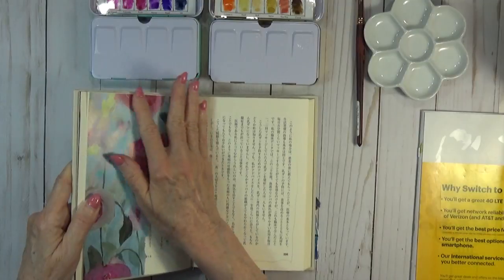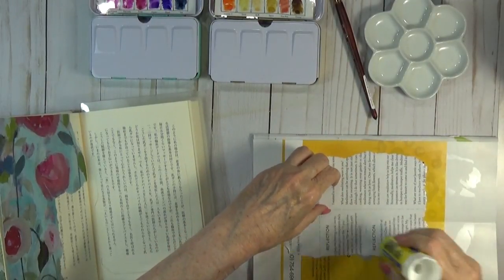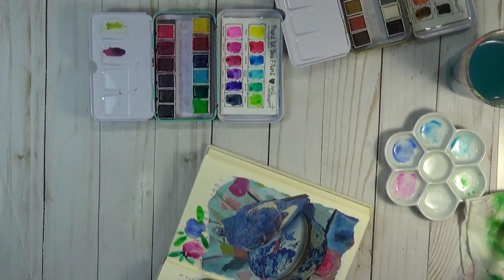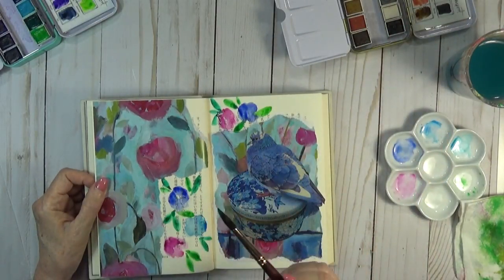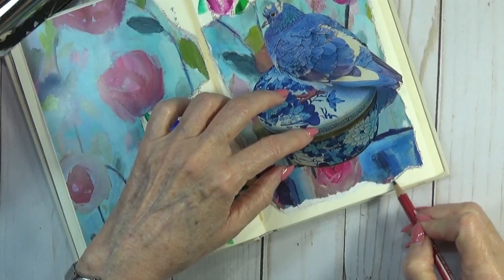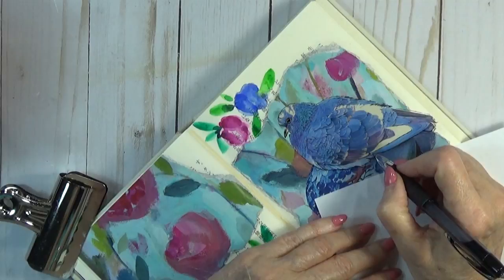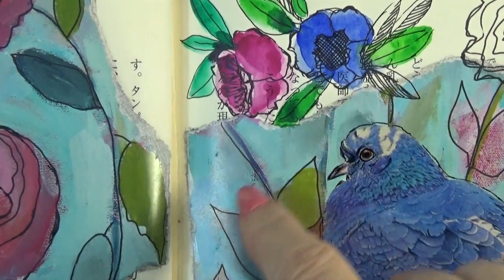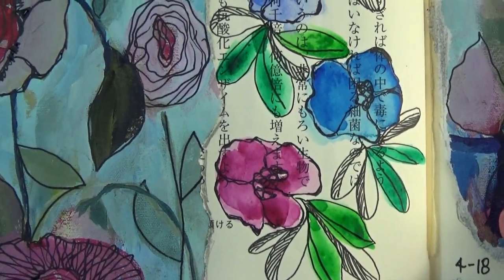Cherry Blossom Altered Book Journal #5